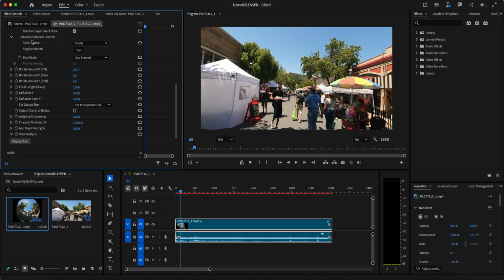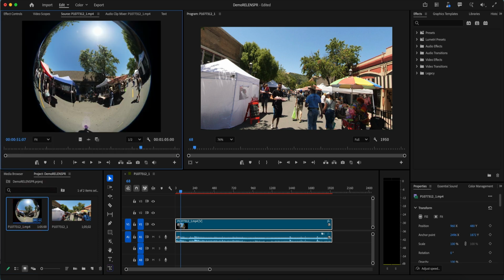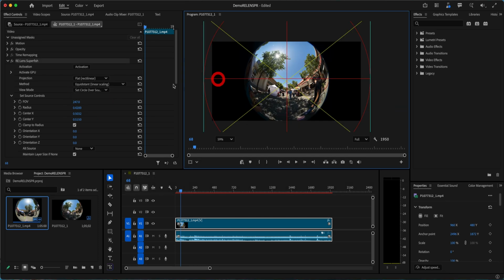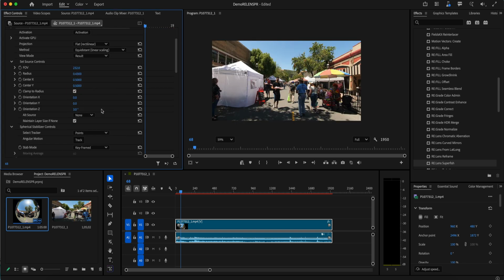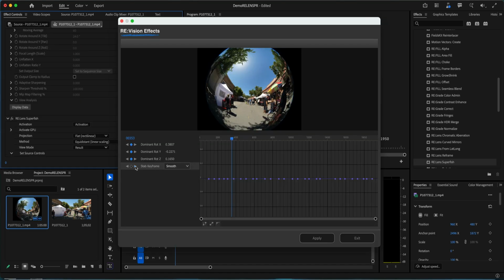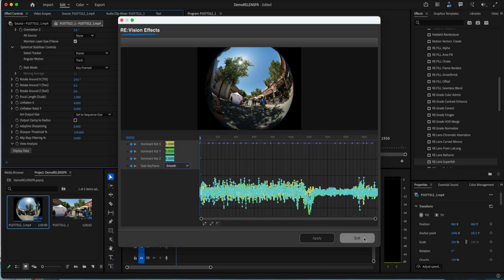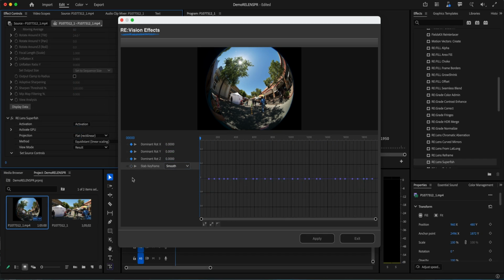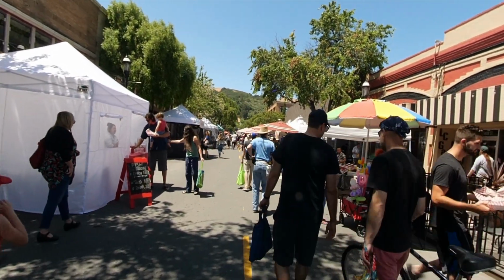RE:Lens Spherical Stabilizer in Premiere Pro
In this tutorial, we see an example of how to use the Spherical Stabilizer in RE:Lens inside of Premiere Pro.Spherical stabilizer for fisheye, VR 180 and VR 360 videos now also available in Premiere in RE:Lens 2.6 and up.